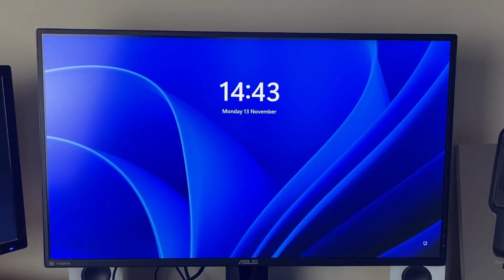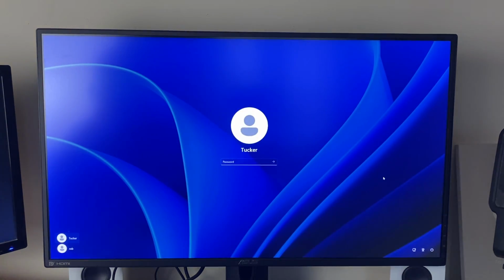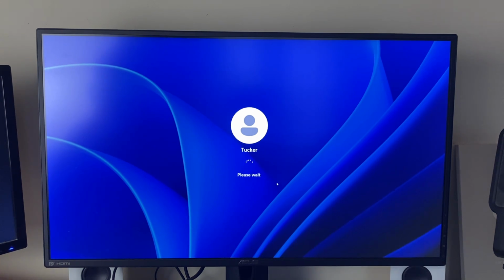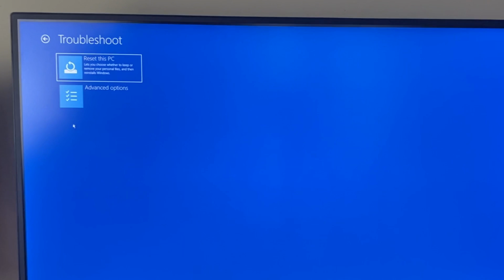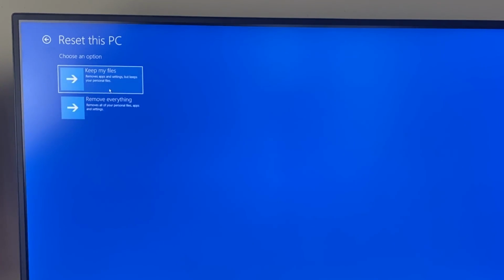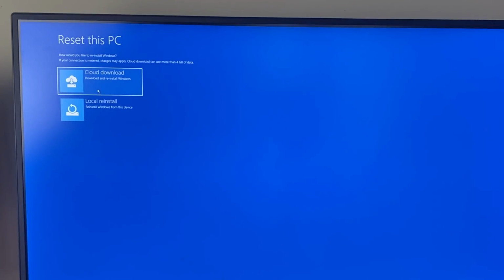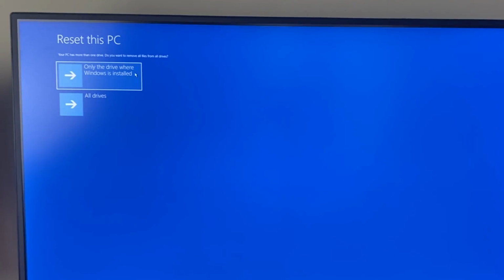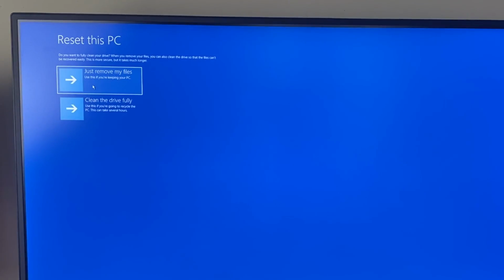How To Factory Reset Windows 11 Without Logging In - Full Guide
Learn how to factory reset windows 11 without logging in in this video.

GuideRealm